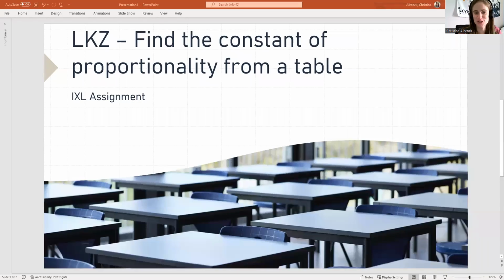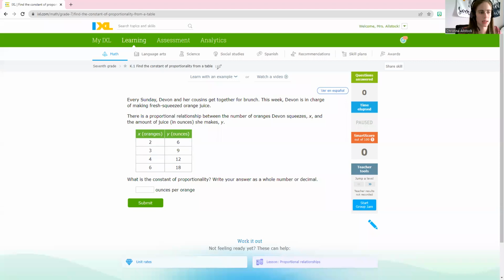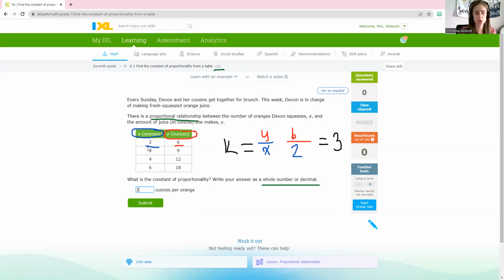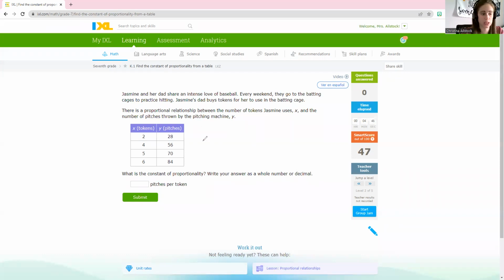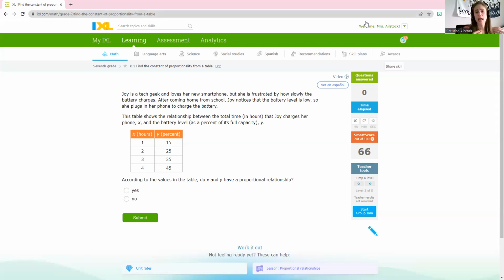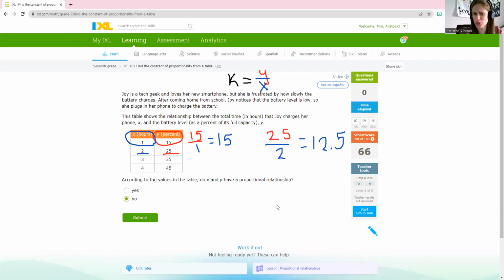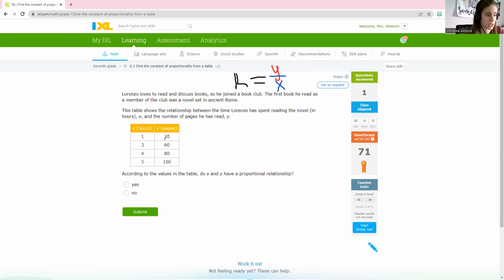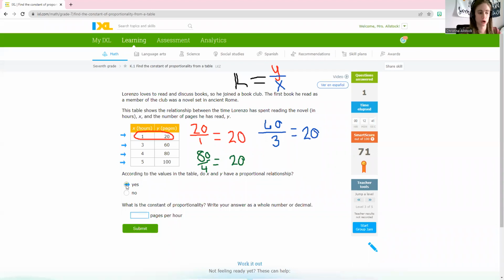IXL: LKZ - Find the constant of proportionality from a table